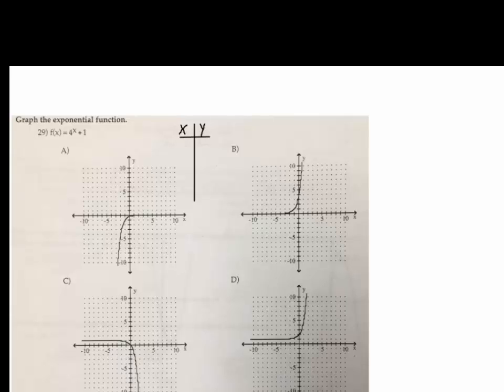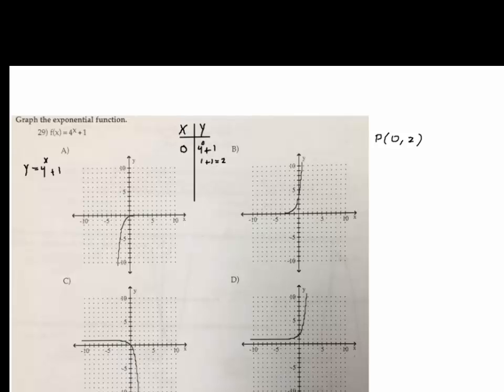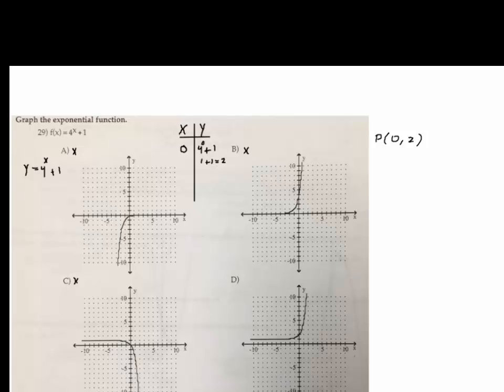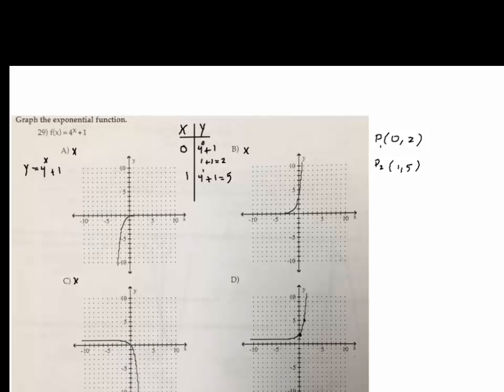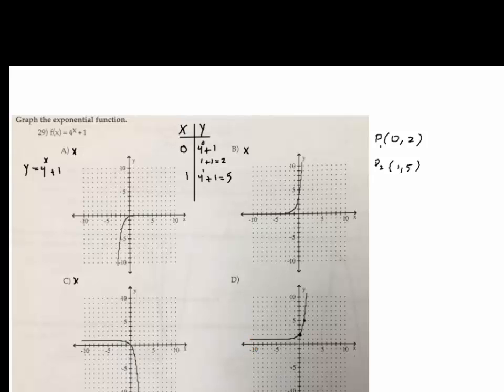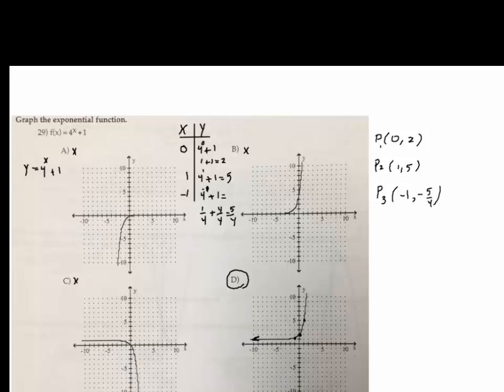Intermediate Algebra (solution to problem 29 sample final) Graph of the exponential function